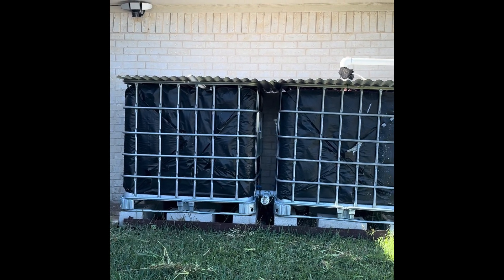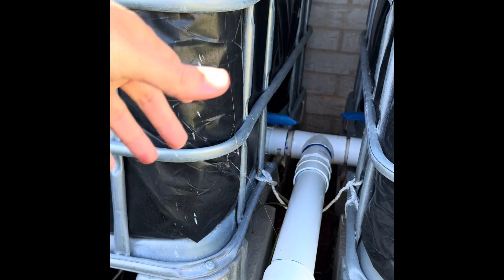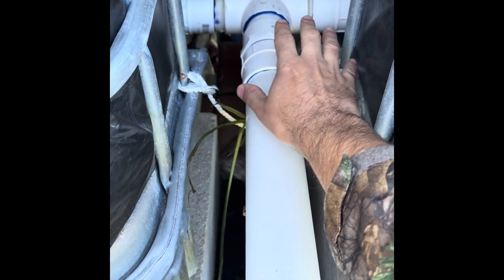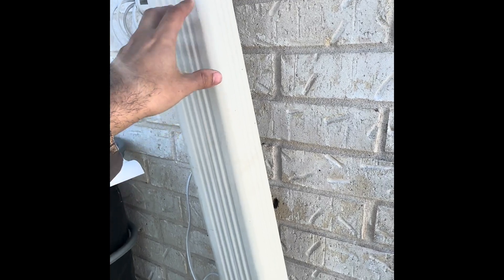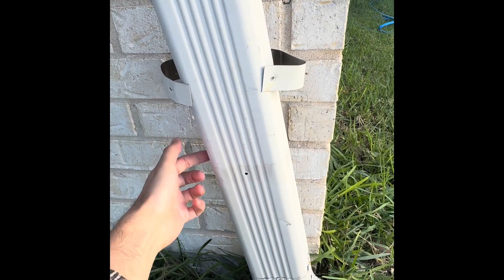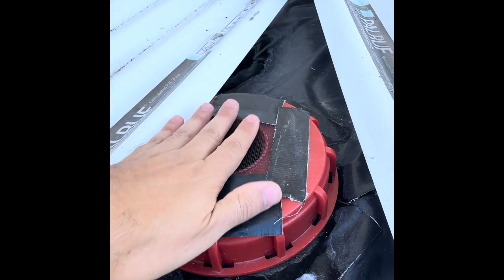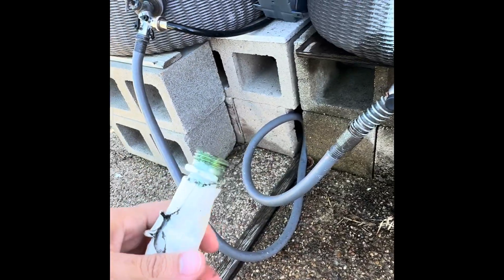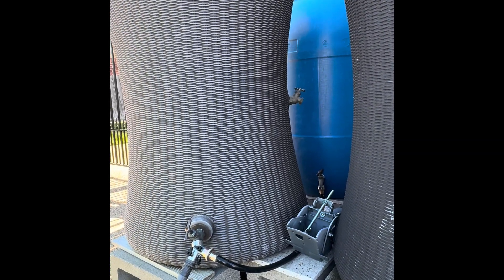Never Waste a Drop: Our Super Simple DIY Rain Water Harvesting System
In this video I explain my IBC tote and barrel rain harvesting system that I built in 2023. There are a few improvements I need to go back and complete such as a first flush diverter but hopefully I can give some other folks ideas on their systems.

-I used 6 Mil black plastic for mine